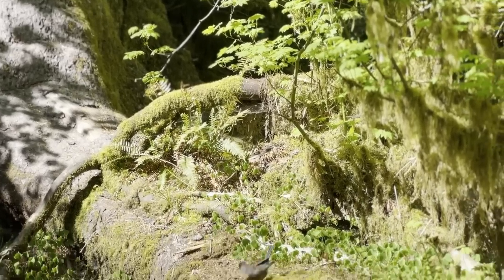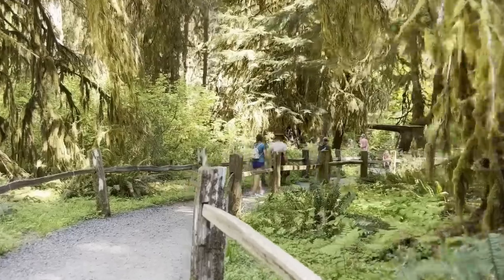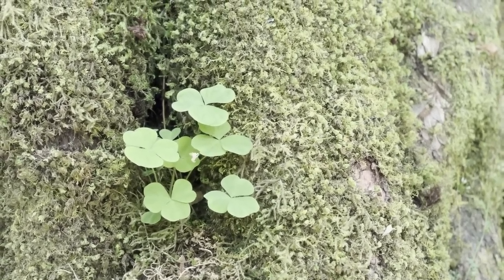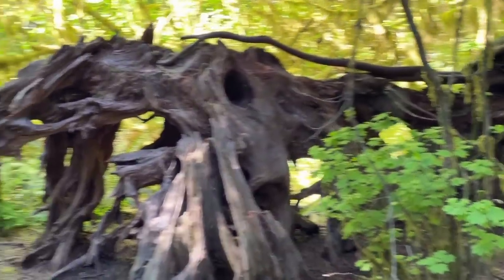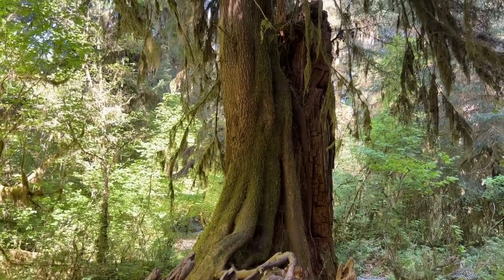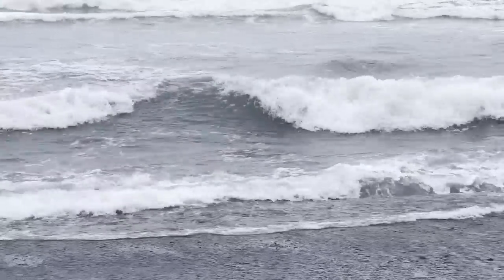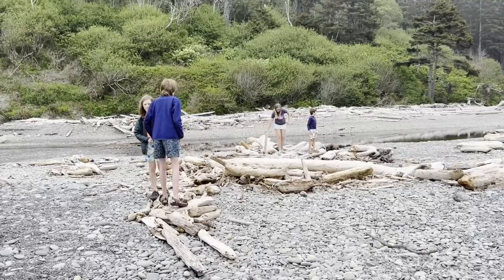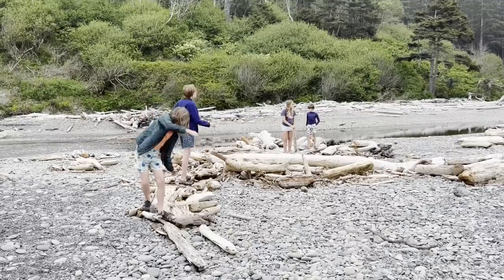281. RVing Olympic National Park and One of the Best Dry Camping Spots Ever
In this episode, we visit Olympic National Park, specifically the rocky coast (including Ruby Beach, the Hoh Rainforest, and the hot springs of Sol Duc). Plus, one of the best dry camping spots we've ever stayed at, some RV Miles Facebook Group questions,  how a cupcake ended up on our truck, and more.

Important Links:

For all the links and details mentioned in today's episode: https

Liquified RV Tank Treatment
Snag great deals on campsites with Campers Card.